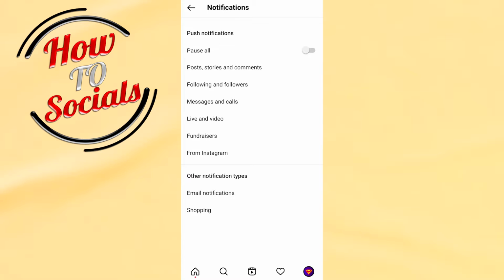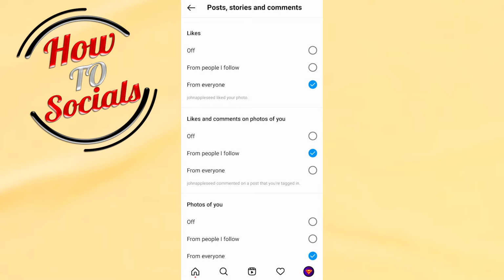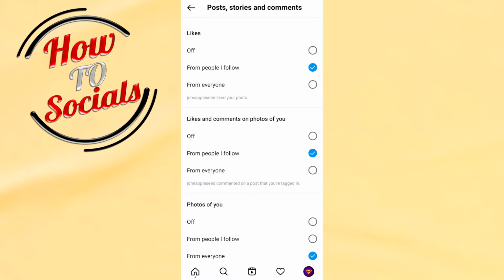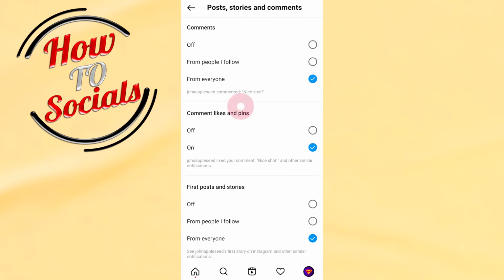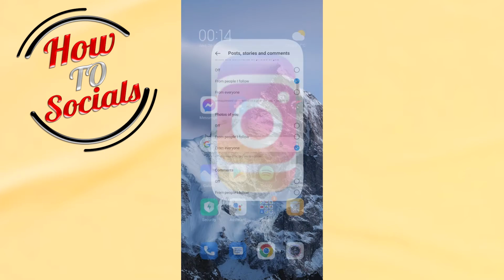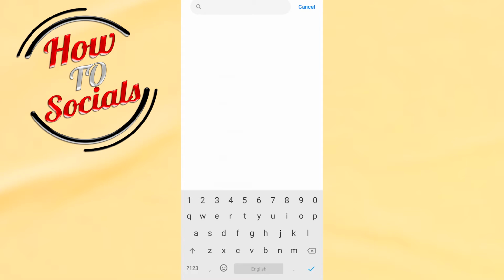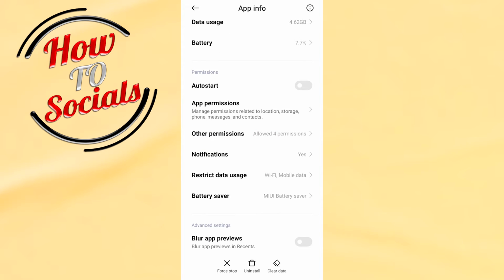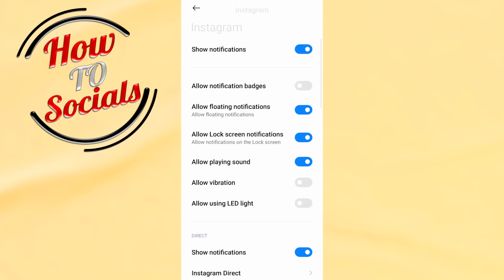Instagram Push Notifications Not Working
This video will show you instagram push notifications not working.